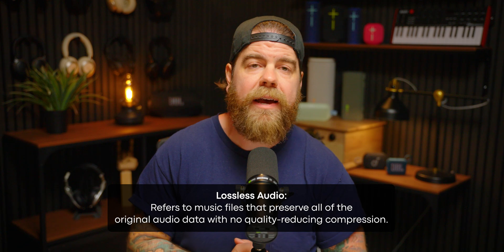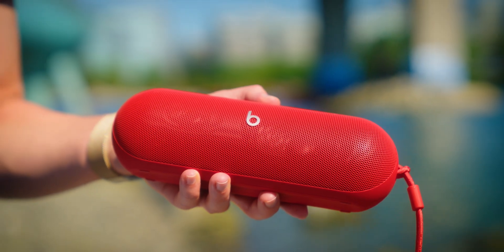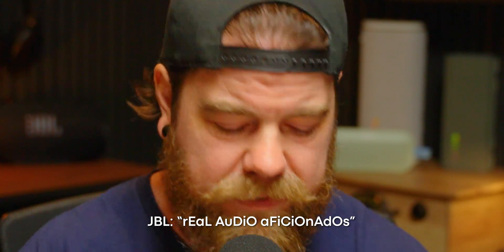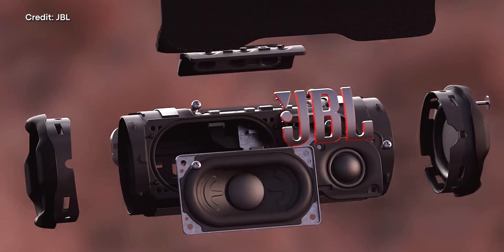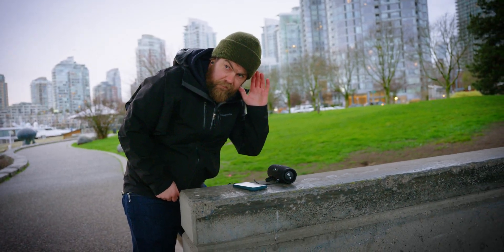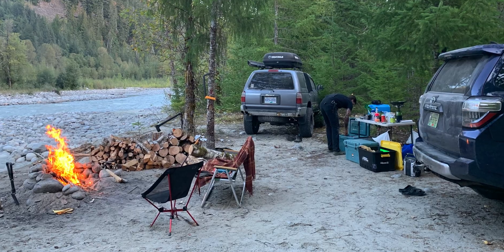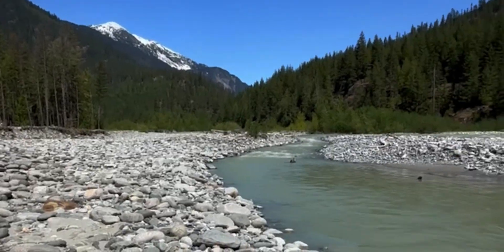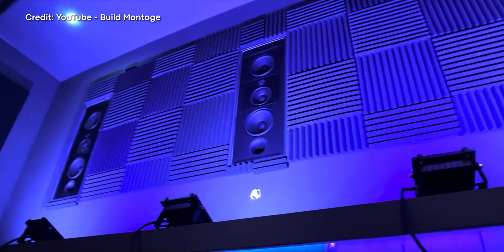The truth about lossless audio on Bluetooth speakers. It’s pointless.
Lossless audio over USB-C is the hot new spec on portable Bluetooth speakers, but let’s be real. If you’re blasting music from a mono speaker next to a campfire or your kitchen sink while making dinner, will you really notice the difference between FLAC and a regular stream? Probably not. I’ve never met a Bluetooth speaker designed for critical listening, so here’s why lossless audio is basically a throwaway feature in this category.

🗣️ SoundGuys is on Reddit! Join our Subreddit /r/soundguys to join the discussion and connect with the team.

0:00 - Intro
0:29 - What is lossless audio?
1:19 - What speakers offer lossless audio?
1:50 - Why it doesn't matter
2:26 - Limited by design
2:56 - Real world listening
3:49 - Environmental factors
4:30 - When does it matter?
4:56 - Conclusion